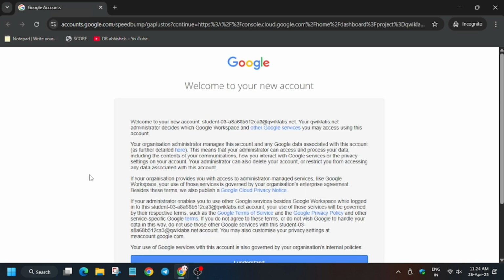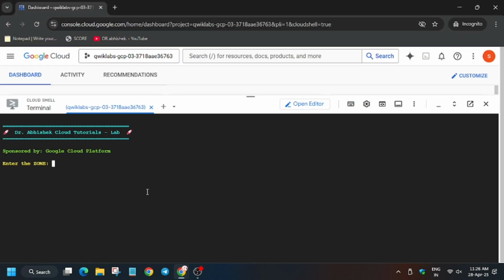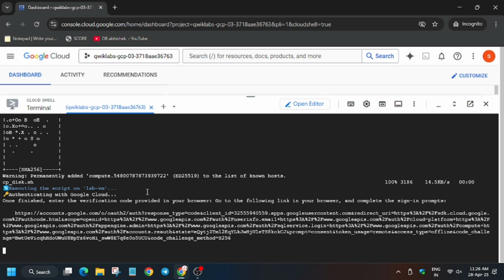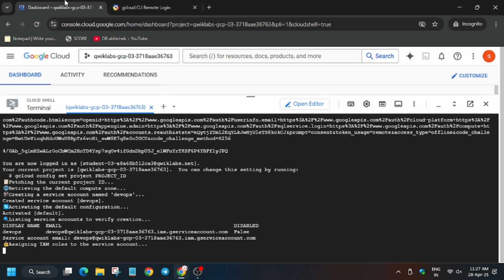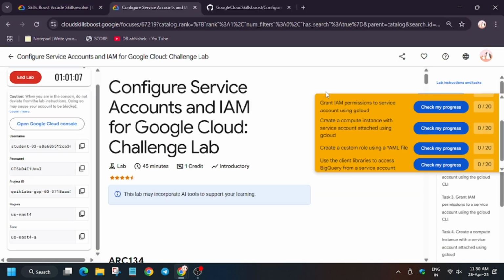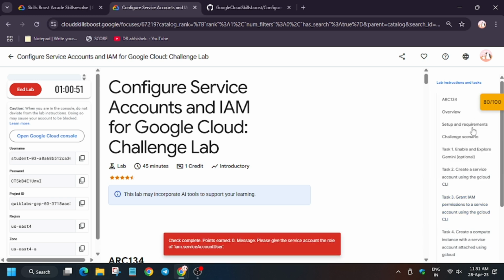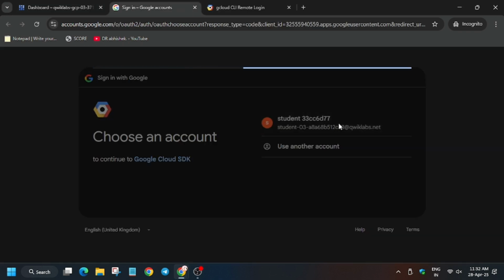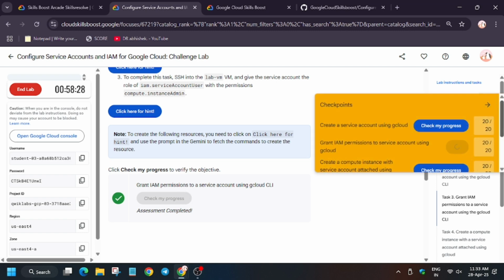Configure Service Accounts and IAM for Google Cloud: Challenge Lab || ARC134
🔗 Join the Journey:
📚 Learning Resources

🔍 Common Queries
qwiklabs
arcade facilitator